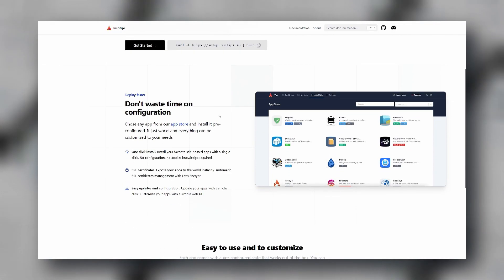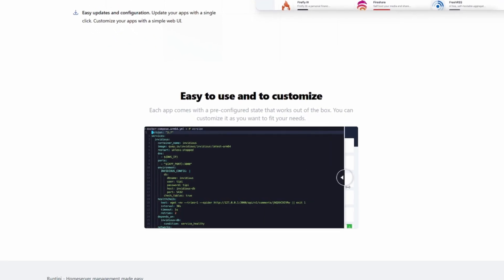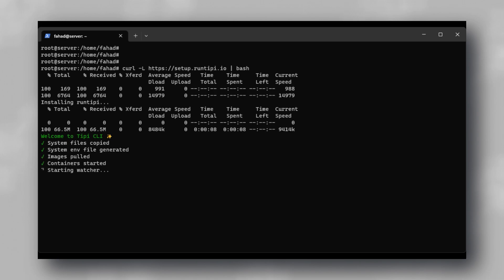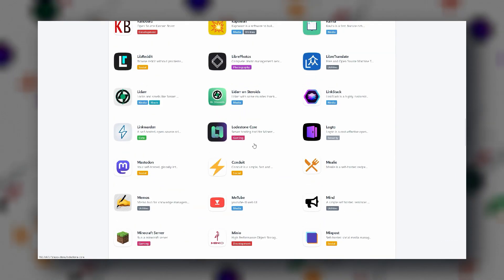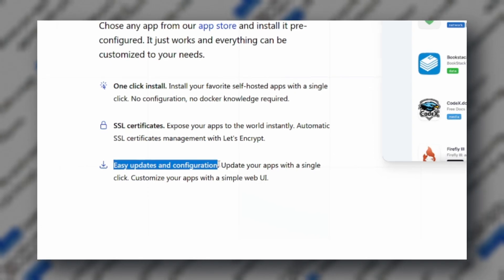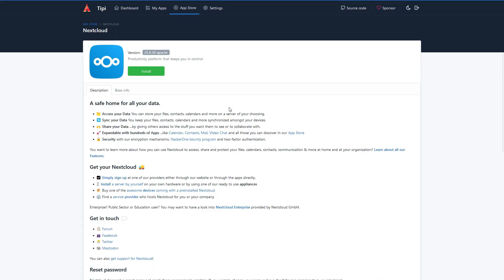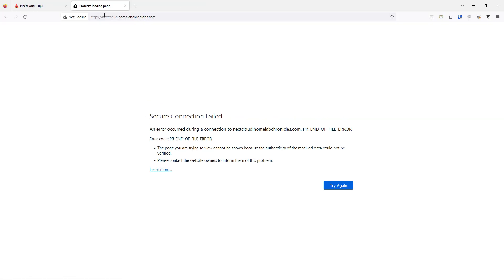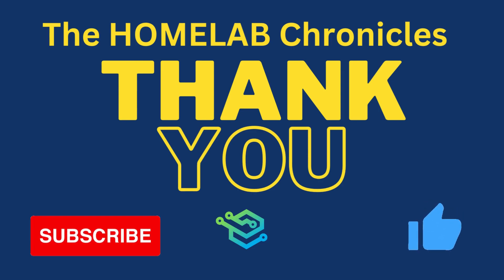Why Tipi is the SINGLE BEST homeserver management system !!!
🏠 Simplify Your Home Server Setup with Tipi - The Ultimate Homeserver Management App! 🚀

Running a homeserver has never been easier! If you've ever struggled with setting up and managing your home server, you're in luck. In today's video, we'll introduce you to Tipi, the game-changing homeserver management app that makes the process a breeze.

🔧 Managing a homeserver can be tricky without the right tools, but Tipi changes the game by offering a user-friendly and highly developed solution.

🌟 Why Tipi?
Compared to other homeserver management systems like Umbrel and CasaOS, Tipi stands out as the top choice. While these alternatives work fine, they can be unstable and lack the comprehensive configuration options that Tipi provides right out of the box.

🚀 Tipi Highlights:

    Simplicity: Tipi's interface is elegant and user-friendly, making it the easiest homeserver management app to use.
    Native HTTPS Support: Say goodbye to complicated setup processes! Tipi offers native HTTPS support with reverse proxy, ensuring your server is secure.

In this video, we'll dive deep into Tipi's functionality and explore all the incredible features it has to offer. (Insert clips from the content here)

Ready to simplify your homeserver management? Let's get started with Tipi and unlock a world of possibilities for your home server setup!